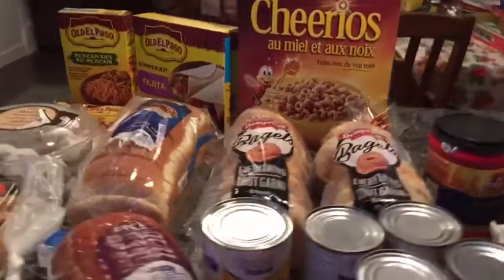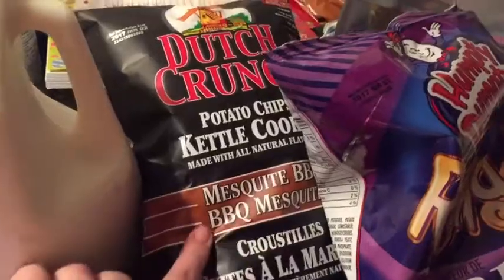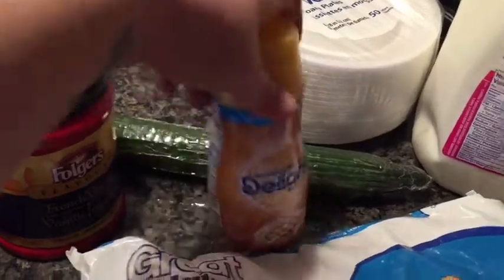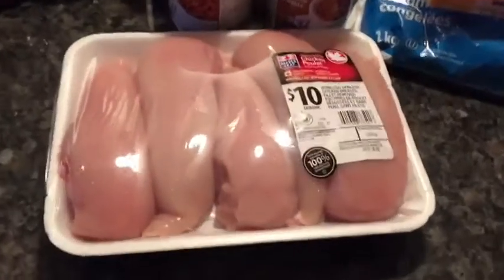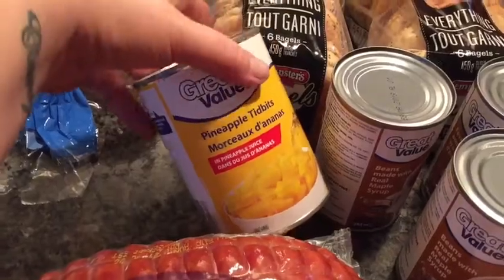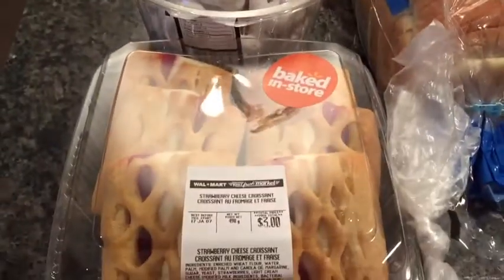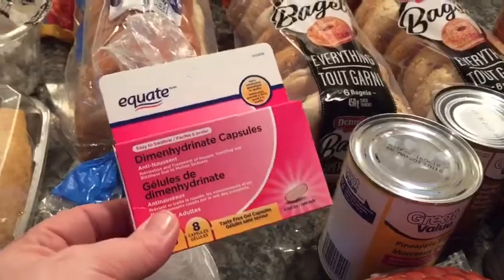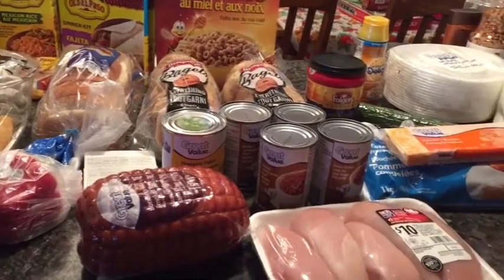SMALL GROCERY HAUL | MOM OF 7 KIDS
Here's just a small grocery haul until I go out this weekend for more groceries :)
Some days I just don't want to be out shopping so I grab enough to last a few days :)